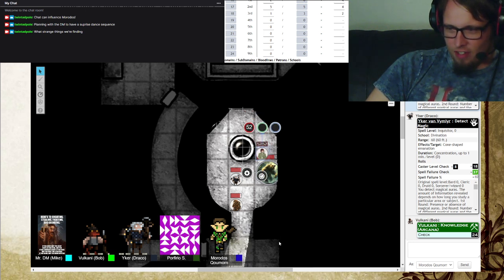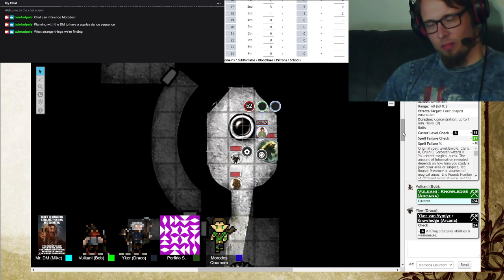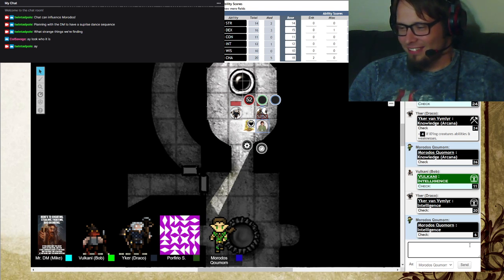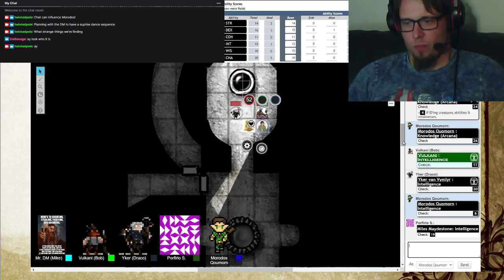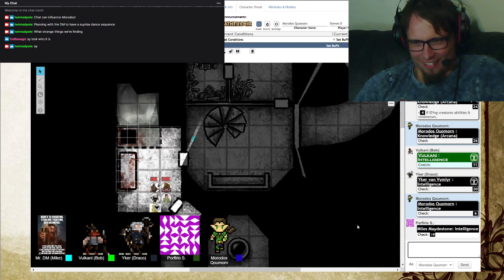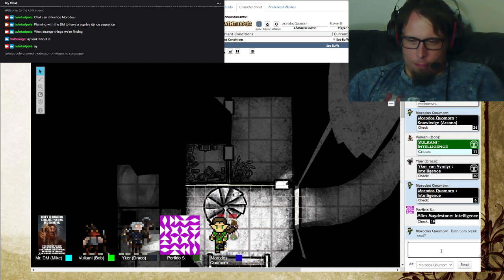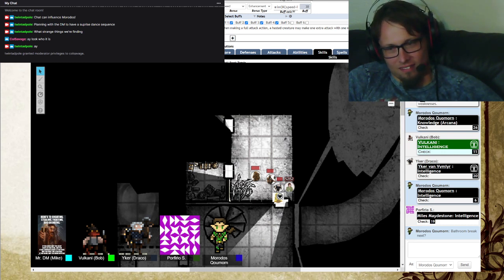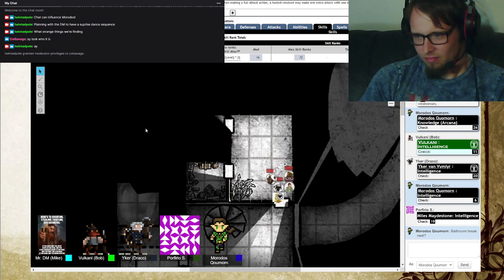Clip: Pathfinder, the Party realizes they're in too deep and argue over killing the Lich or leaving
This game starts with an epic clash between the living and the dead. The Displaced heroes entangle with questions of sound tactics and moral obligations when faced with what to do at the Ghost Lord Lich's lair. Fierce discussion decided between killing the Lich Lord (or trying to) and leaving the distant location with not much accomplished.  A clash of personality at it's finest.